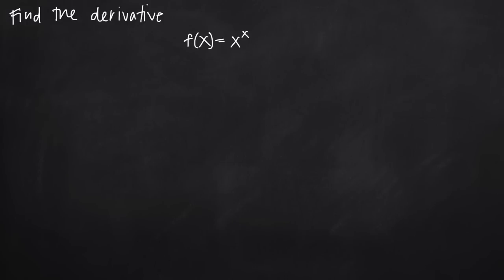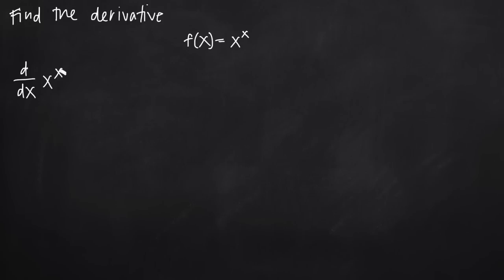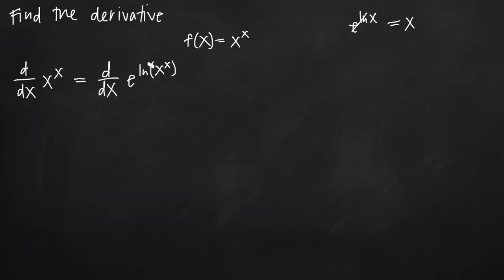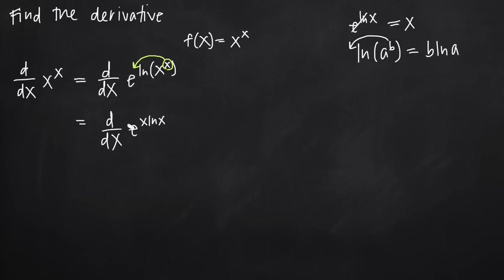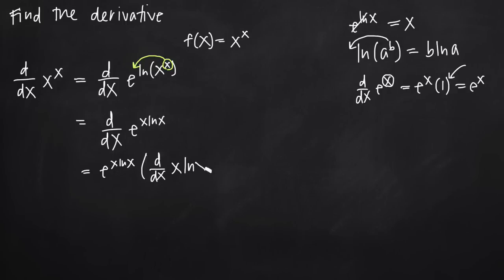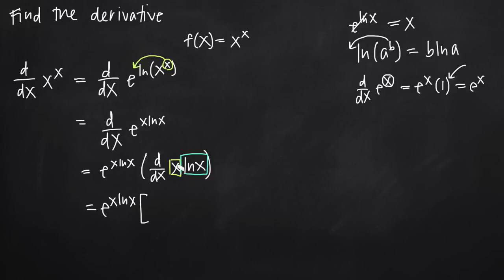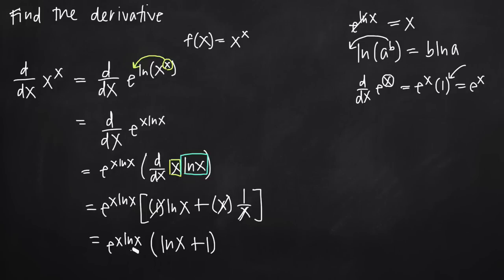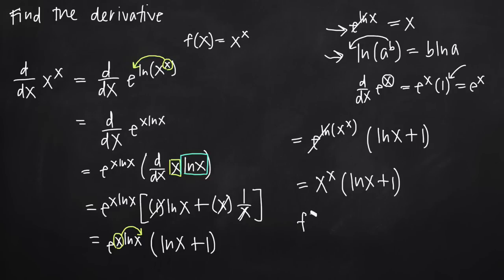Derivative of x^x (KristaKingMath)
Learn how to find the derivative of x^x using a proof.